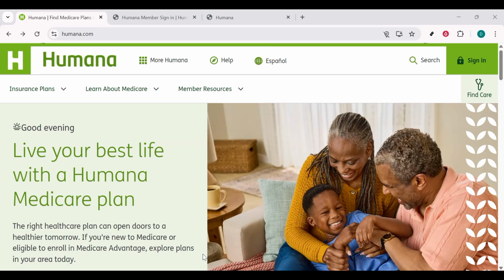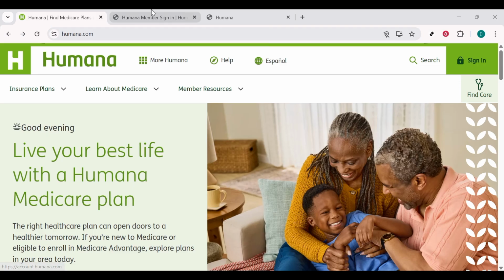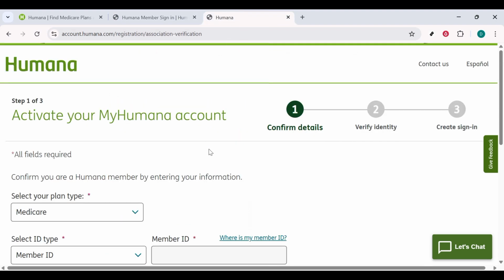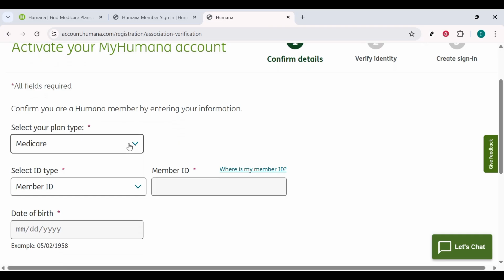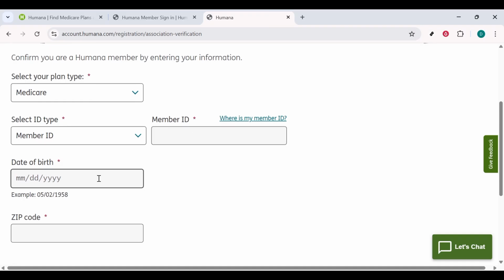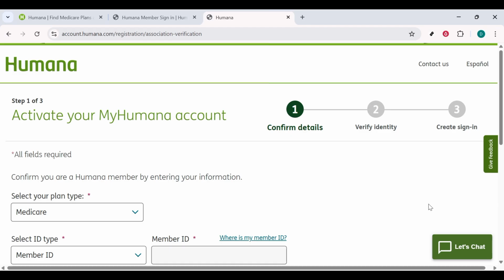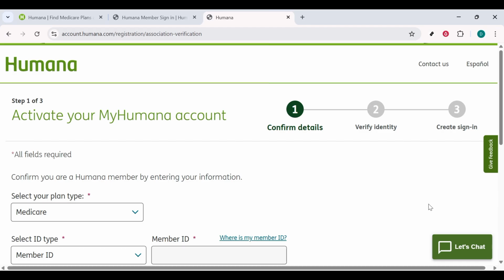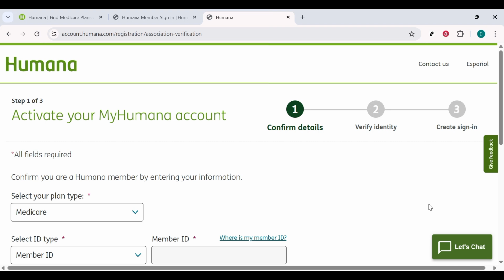HOW TO OPEN AND CREATE HUMANA ACCOUNT 2026 (BEGINNER GUIDE)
In this comprehensive software tutorial, we guide you through the exact steps needed to open and create a Humana account. Whether you need access to your health benefits, plan information, or other critical resources, having a Humana account is essential for your healthcare management.

By watching this video, you will learn how to navigate the Humana website, provide necessary information, and set up your account efficiently. Stay informed and connected with your healthcare by following along, and make sure to watch till the end for the full process.